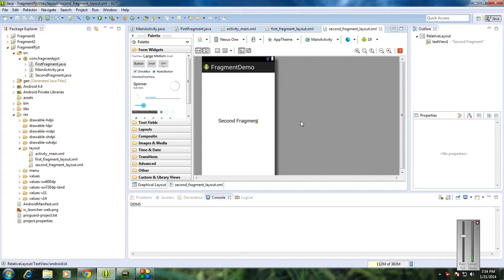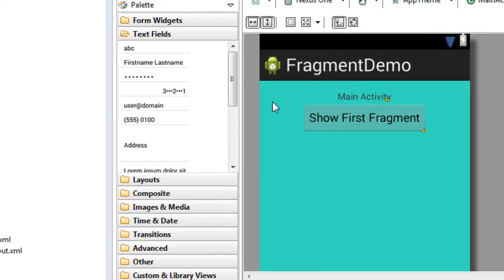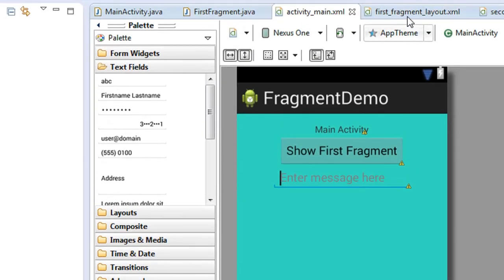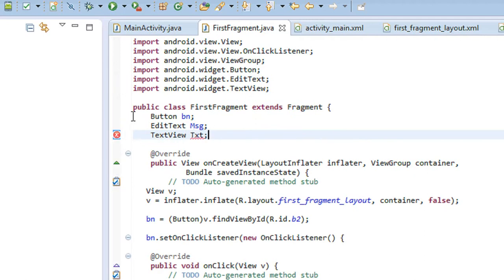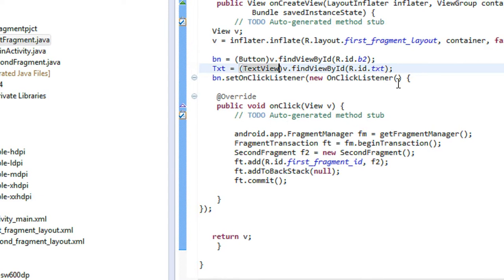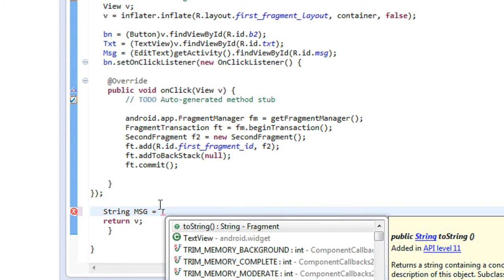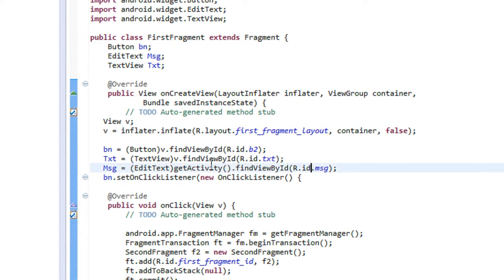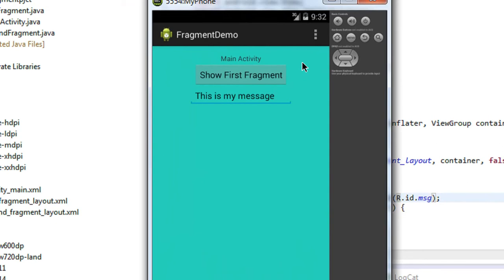Android tutorial for beginners - 69 - Communicate Activity with Fragments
How to send data from an activity to a fragment using the getActivity method.